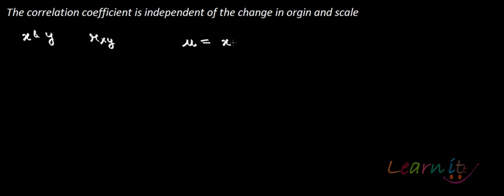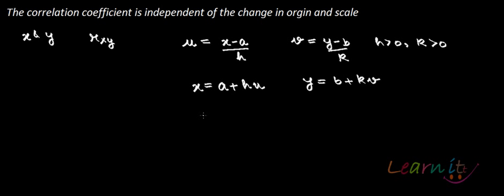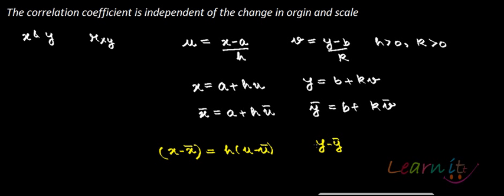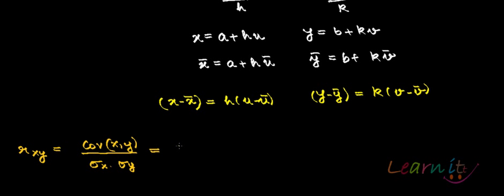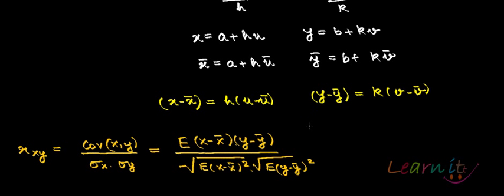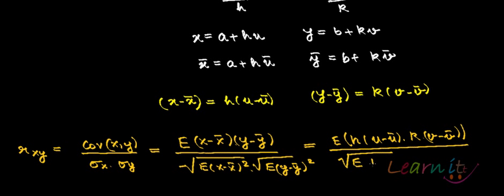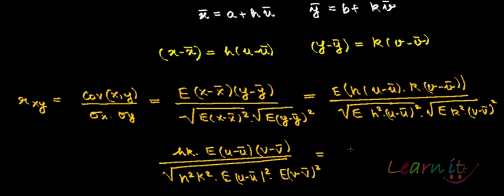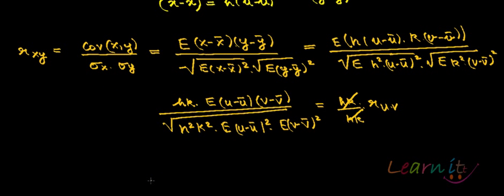The correlation coeffecient is independent of change of origin and scale